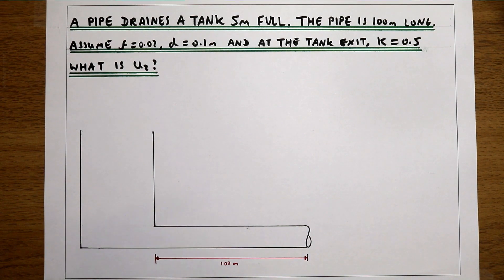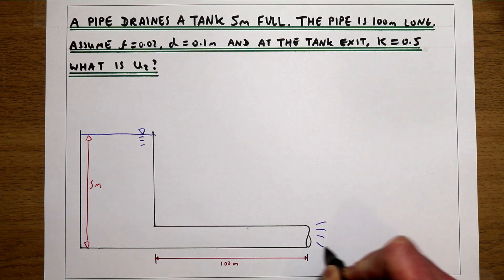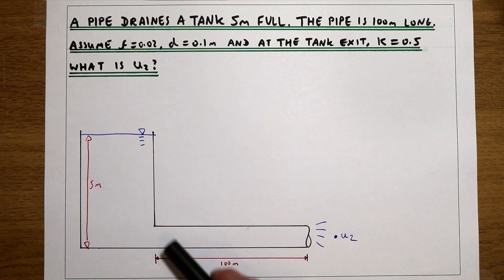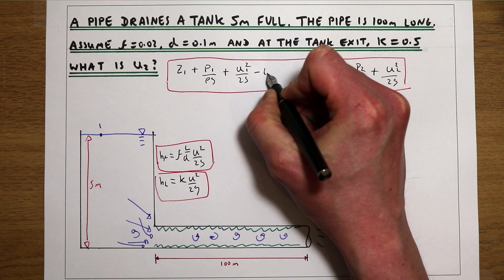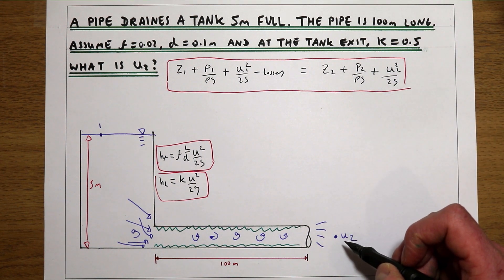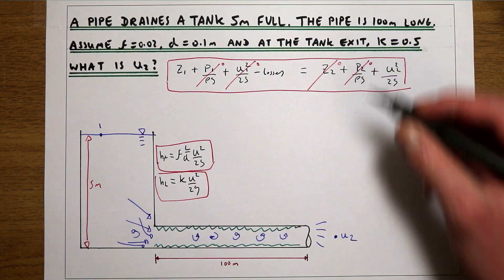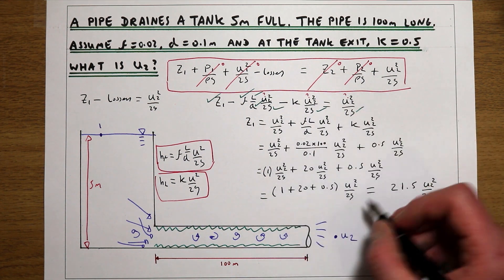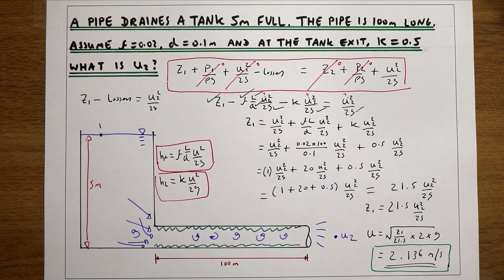Calculating velocity of water in a pipe using Bernoulli's equation accounting for losses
Worked example of how to calculate the velocity of water in a pipe using Bernoulli's equation and accounting for losses.